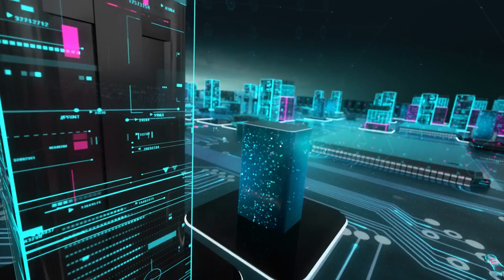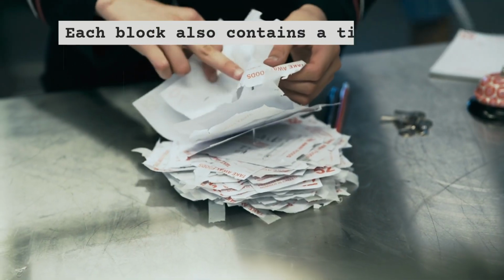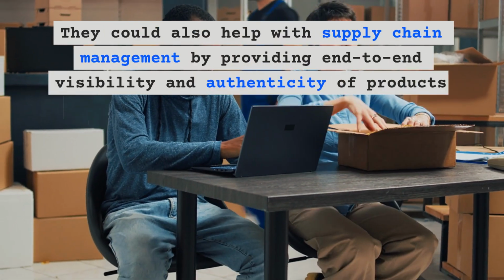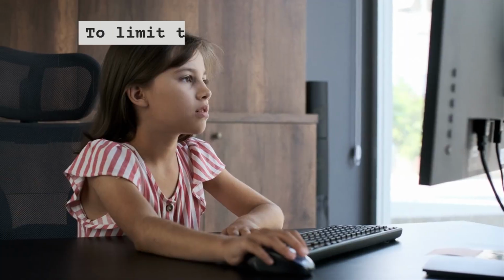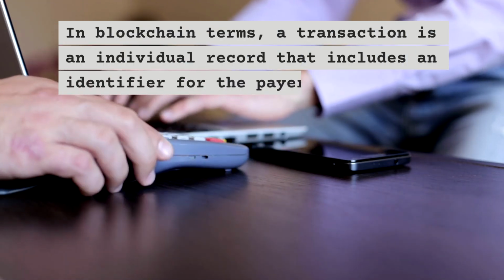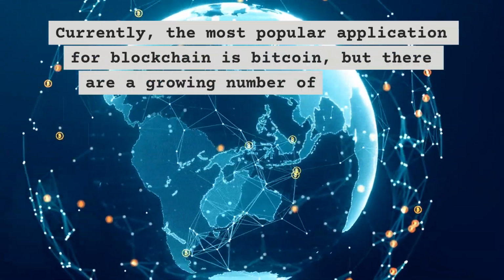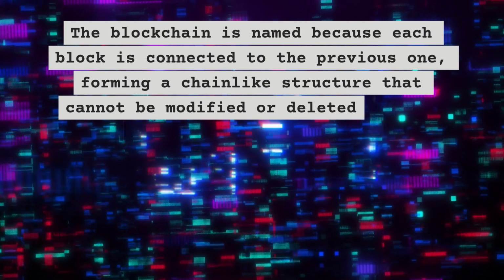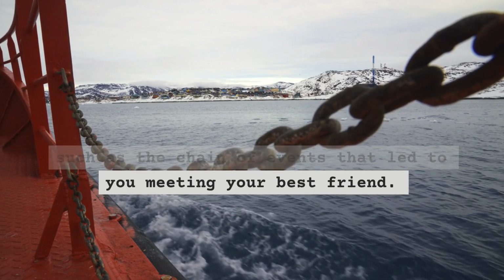Understanding Blockchain: The Foundation of Cryptocurrency Explained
In this in-depth video, we unravel the mysteries of blockchain technology, the foundational innovation behind cryptocurrencies like Bitcoin. Join us as we break down the complex concepts into simple, understandable terms. Whether you're a crypto enthusiast or just curious about the future of finance, this video is a must-watch!

Stay updated with the latest insights on blockchain, cryptocurrencies, and more.